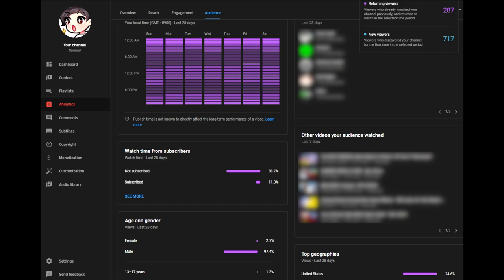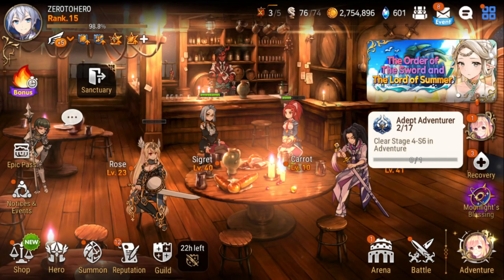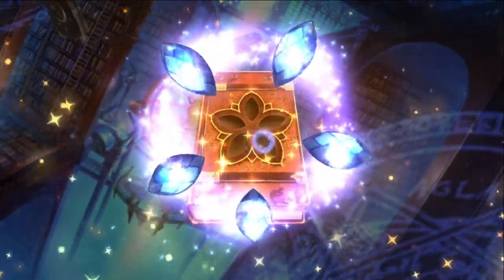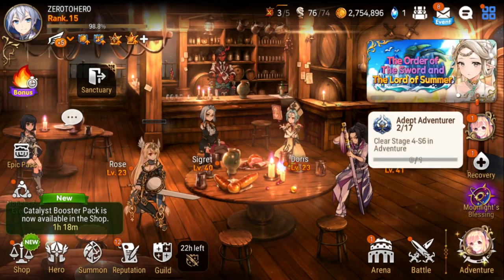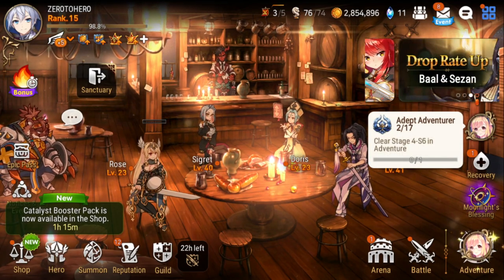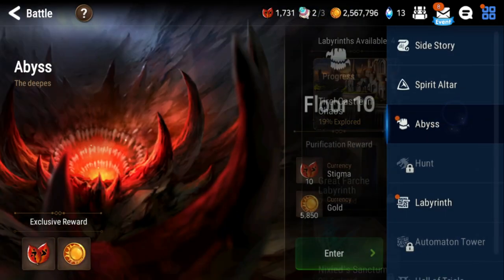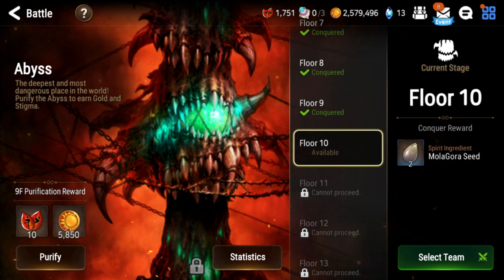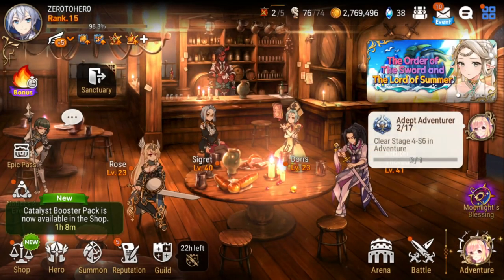F2P Beginner Account Progression - Episode 2 - Zero To Hero -Adventure & Dailies! - Epic Seven Guide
Welcome to Episode 2 of my Zero To Hero Series!
In this video I will be progressing through Adventure and talking mostly about what you should be focusing on everyday.

Music from
- Tenno – Imaginary